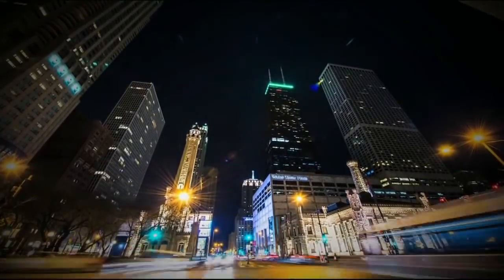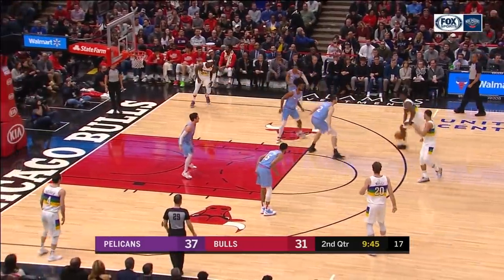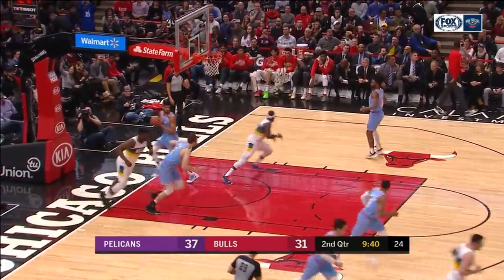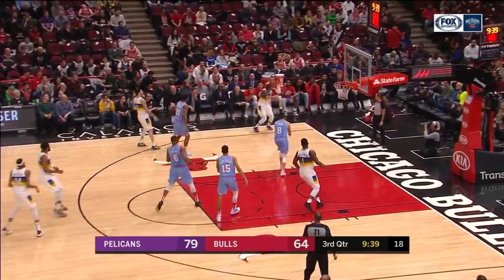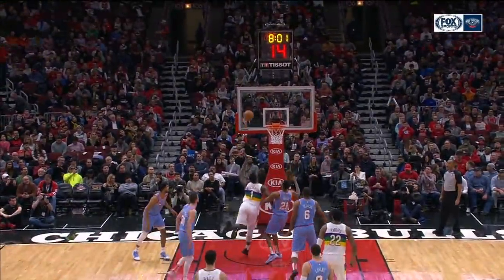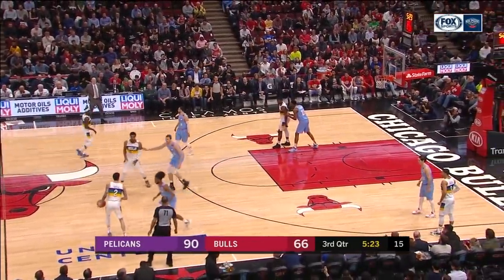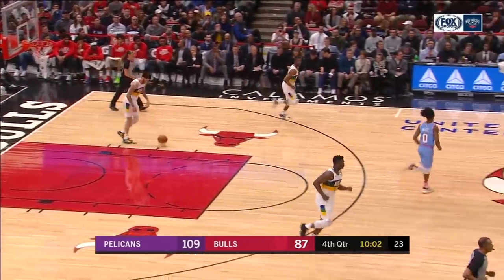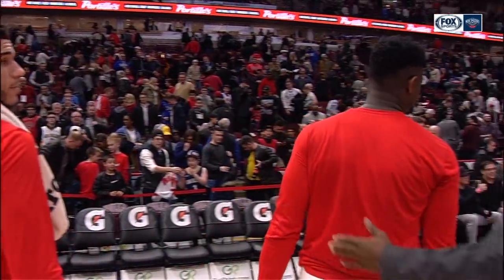Zion Williamson puts up fourth straight 20-point game vs. Bulls | 2019-20 NBA Highlights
Zion Williamson scores 21 points to lead the New Orleans Pelicans to a 125-119 win over the Chicago Bulls.